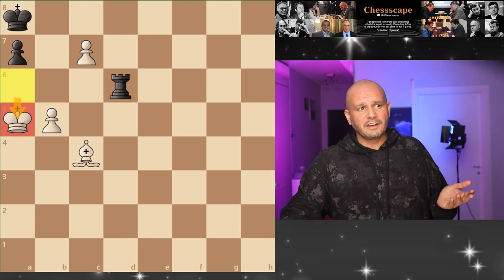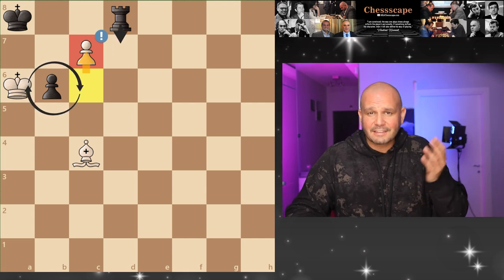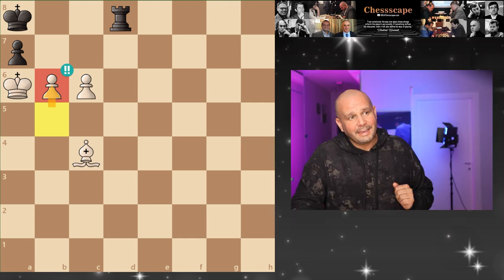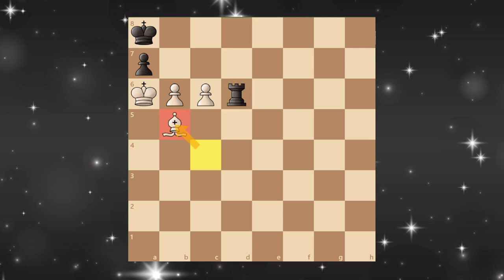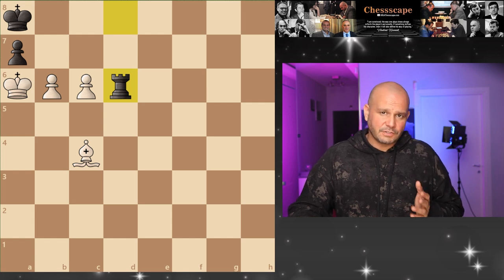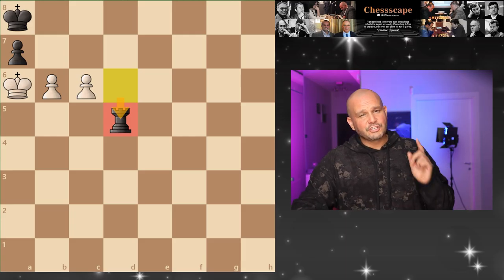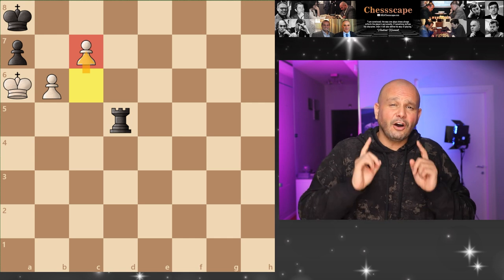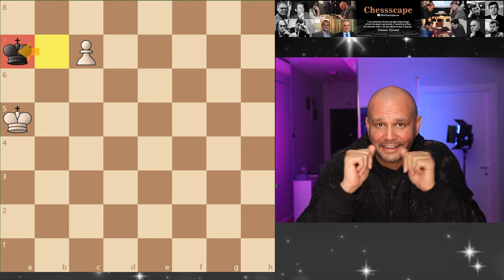Amazing Rook Endgame Trick You Must Know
👑Vladimir Kramnik & Hou Yifan Released a Great Chess App You Should Try To Improve Faster